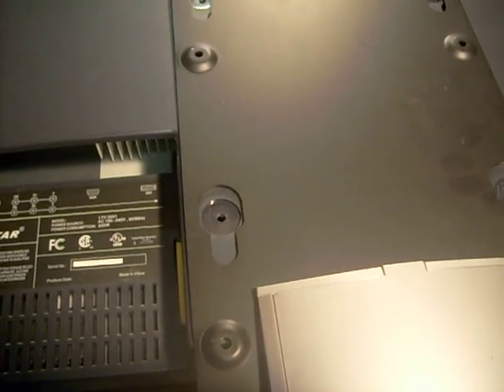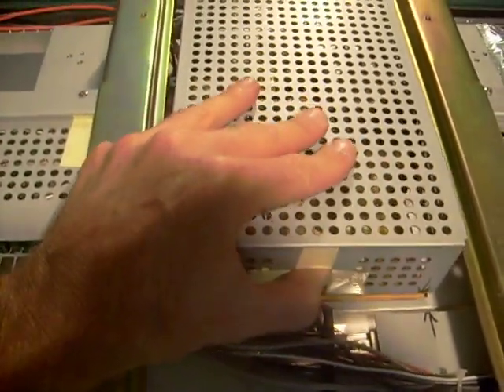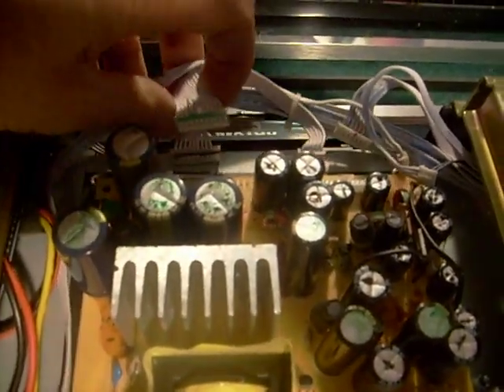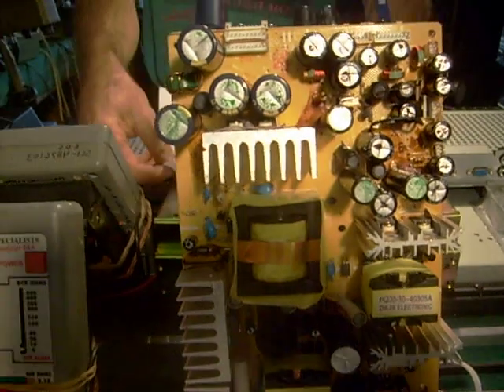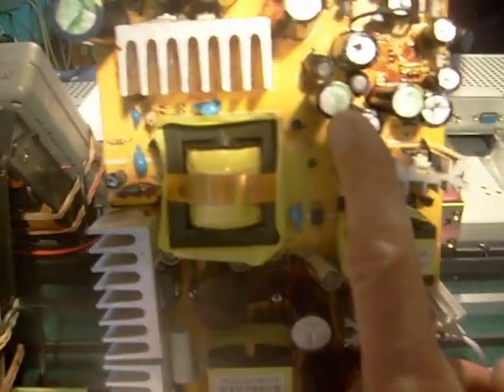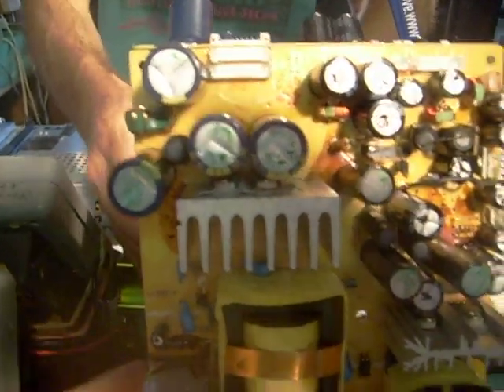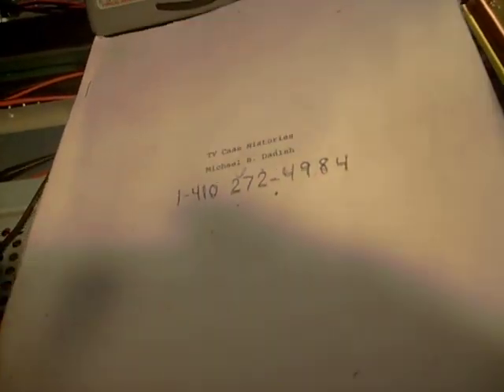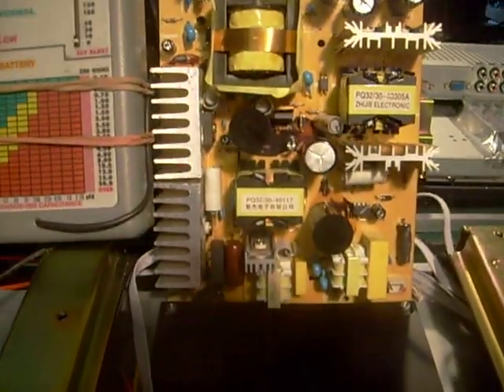Astar LTV3001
This video shows which capacitors I replaced to fix this Astar television. Model number LTV-3001
If your a professional looking for more understanding on how repair LCD TVs or an electronics hobbyist here are some great resources.
For someone new to electronics the first few pages of this book may be a bit challenging but the majority of this book is easy reading with lots of pictures,diagrams and useful troubleshooting techniques. Johns book gives you a good idea about the main test points you should look for and their approximate voltages.
I have not yet read Jestines book on Testing electronic components but I was told it's a good one for a person just starting out in electronic troubleshooting.
Even though this book was about computer monitor repair I found most of the troubleshooting techniques he demonstrates also applied to LCD TV repair so I was glad to have read it. Much like the book on Switch Mode Power Supplies it was easy to read and similar to Johns Prehers book on LCD repair but in Jestines own style. It had lots of pictures and good troubleshooting techniques.
Mikes TV case histories The latest paperback edition has 1300 case histories on LCD, CRT, Plasma and Projection TVs. 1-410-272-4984
This ebook has 56 case histories on nothing but LCD TVs
and which parts he replaced to get them going. I found this ebook was helpful in better understanding the connection between certain symptoms and their causes. Right now it's only 10 dollars.